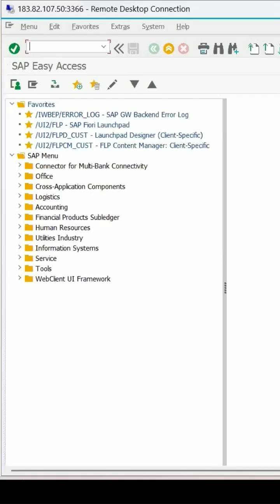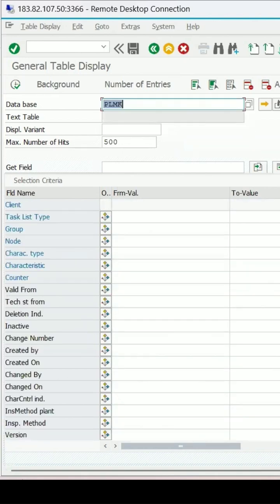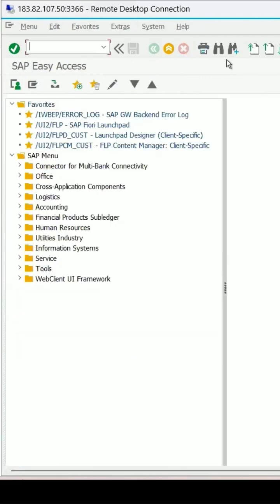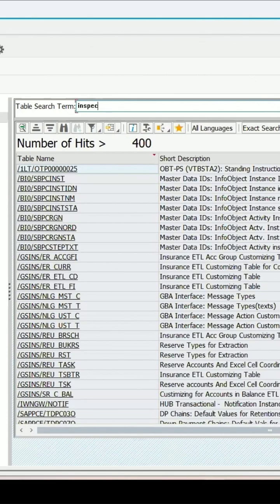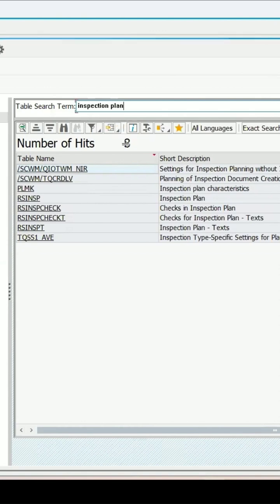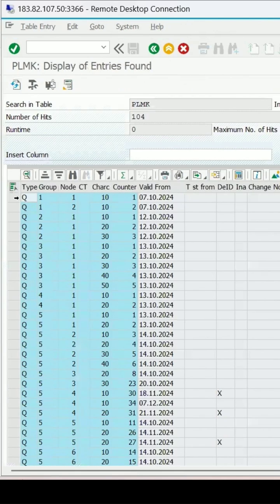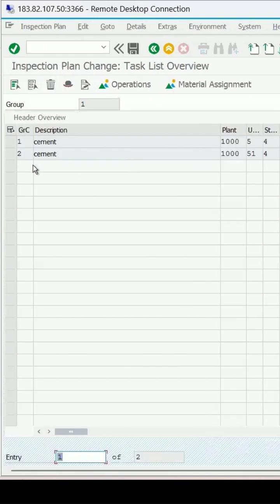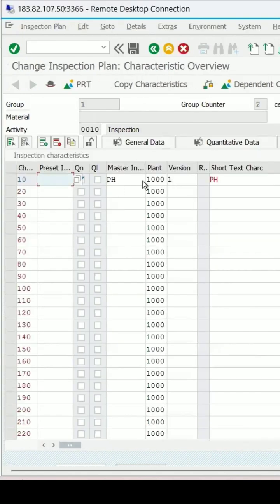SAP QM | How to Find SAP Table | TCODE: SE16T | SAP Quality Management